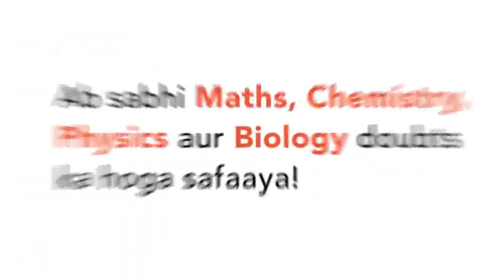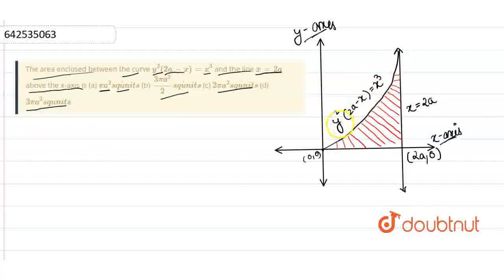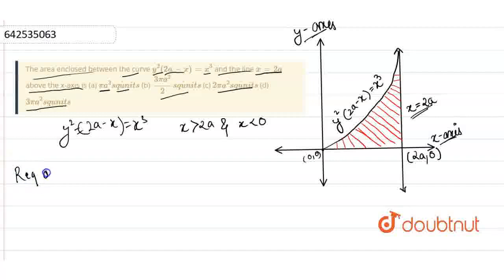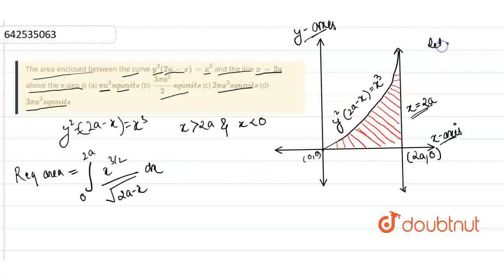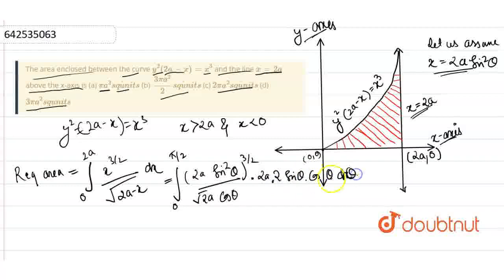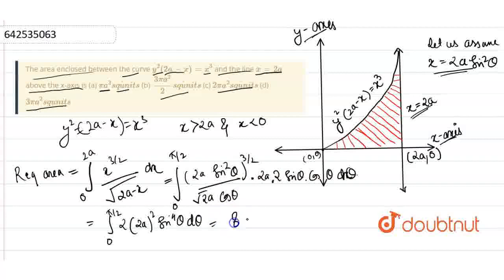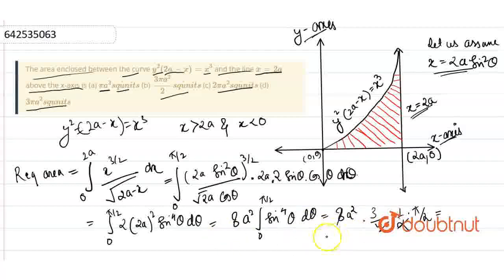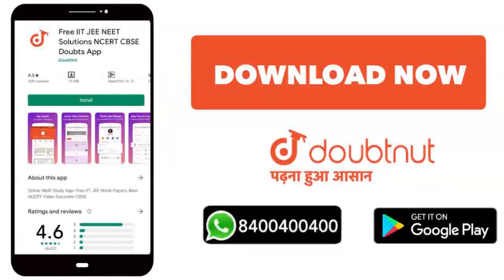The area enclosed between the curve y^2(2a-x)=x^3\nand the line x=2a\nabove the x-axis\nis\n(a)...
The area enclosed between the curve y^2(2a-x)=x^3\nand the line x=2a\nabove the x-axis\nis\n(a) pia^2s qdotu n i t s\n (b) (3pia^2)/2s qdotu n i t s\n\n(c) 2pia^2s qdotu n i t s\n (d) 3pia^2s qdotu n i t s
Class: 12
Subject: MATHS
Chapter: APPLICATION OF INTEGRALS
Board:IIT JEE

👉 Have Any Query? Ask Us.